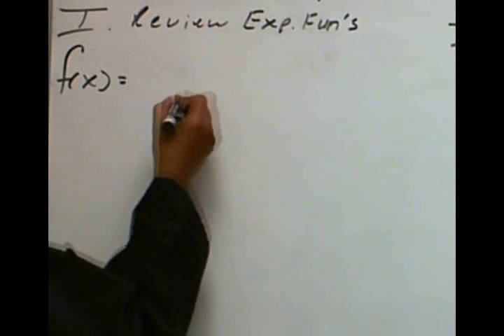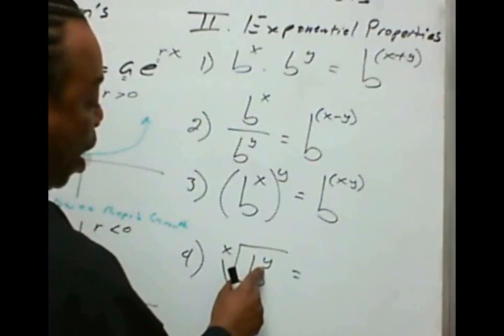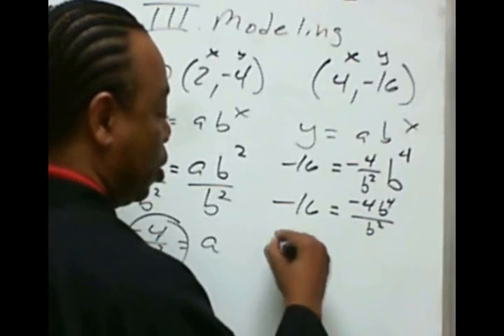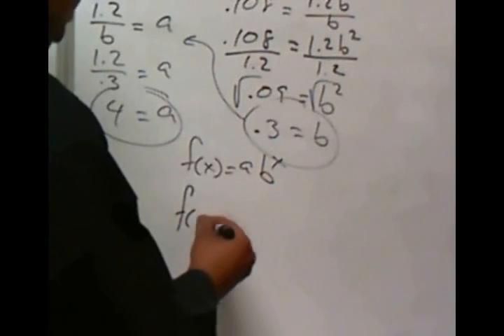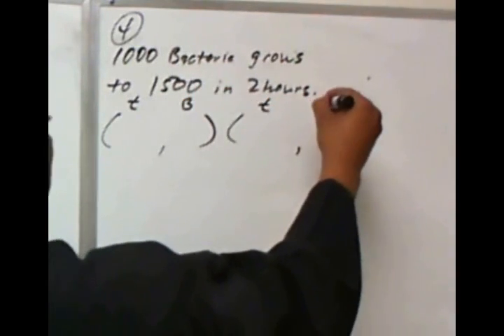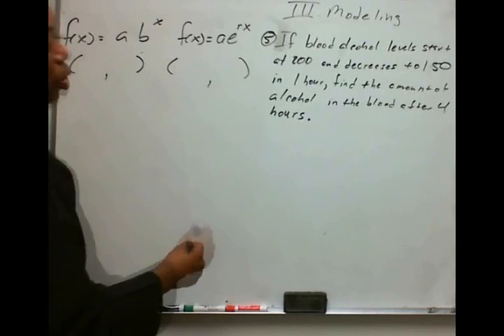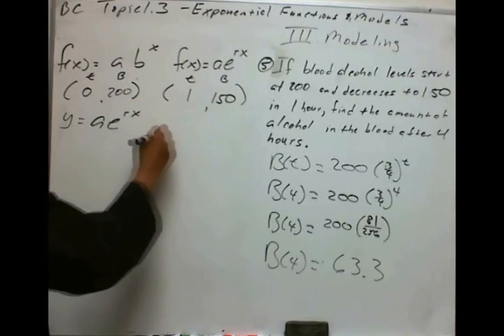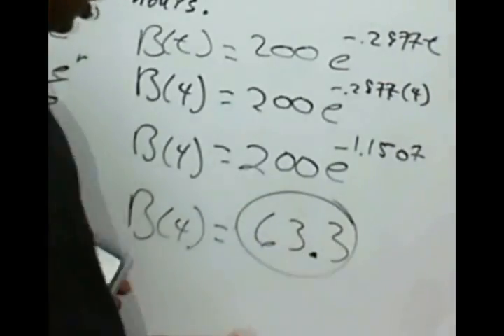College Algebra Topic 7.3 Lesson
Exponential Functions and Models
Find the exponential functions the model the given points